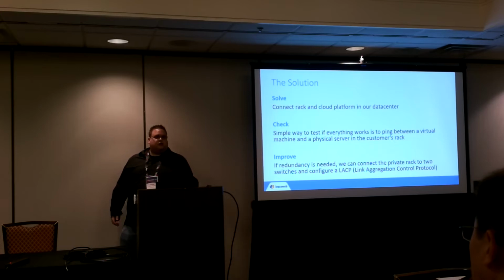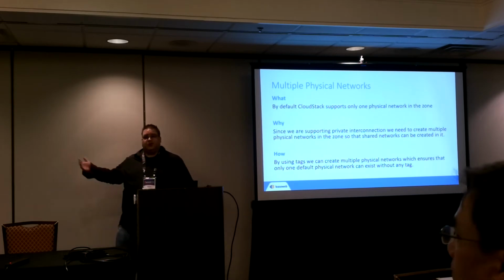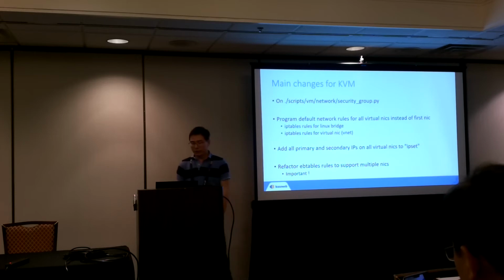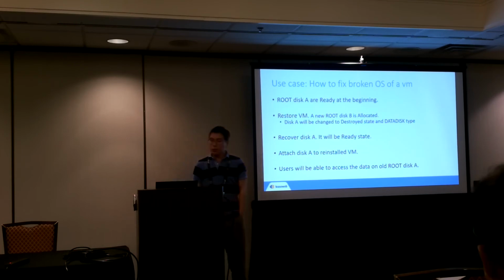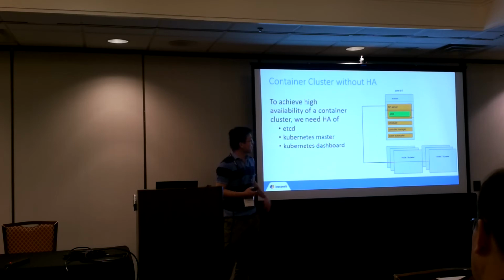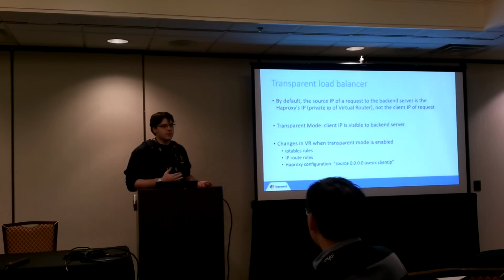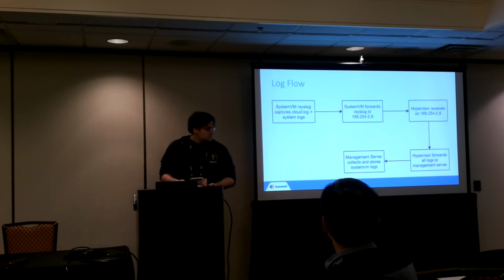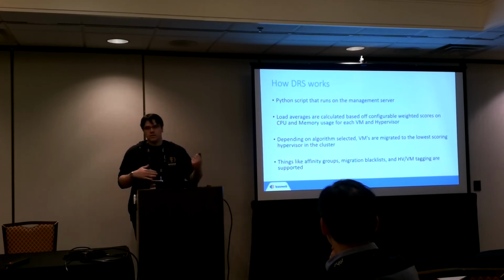Customized CloudStack in Leaseweb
In this talk we will share how Leaseweb customized the CloudStack project to serve our business model and our customers, by doing some improvements and do some bug fixes. We always focused on upgrading our fork to the latest in the community while making sure all our improvements are ported to the latest version. In this talk we will tell you about some features and fixes we did like: - multiple NICs feature, - NoVNC, autoscaling, - SSL offloading in load balancer - and other changes made to serve some of our customers' needs. We also love to give the community as we take from it, so we open PRs to release our improvements to the community and based on the community reactions to this talk will start to open new PRs of these changes.